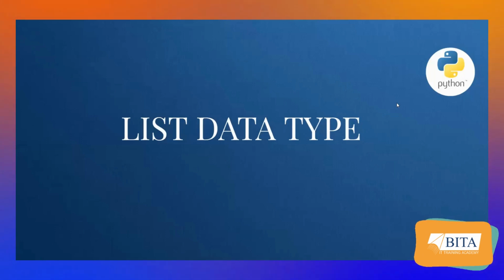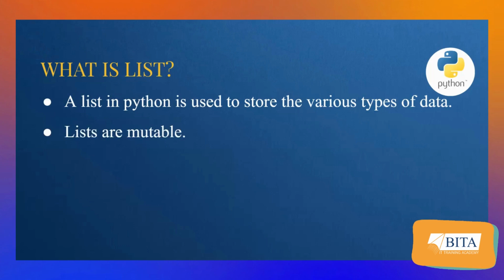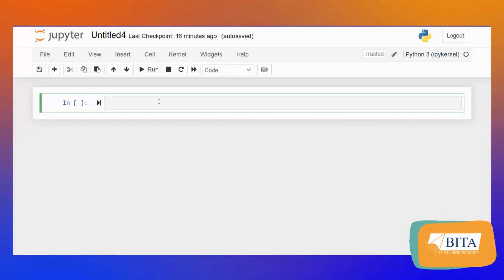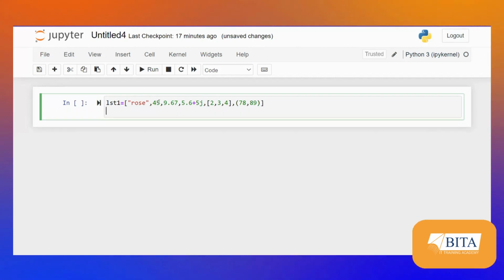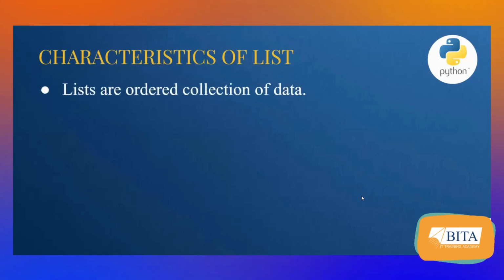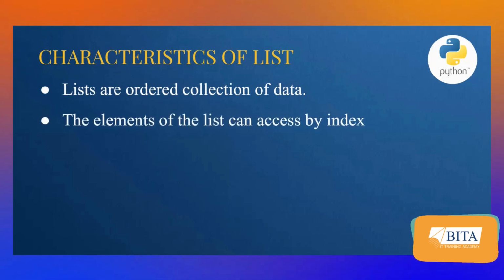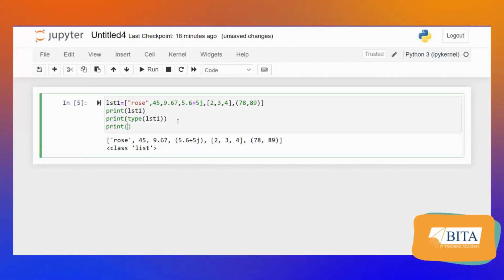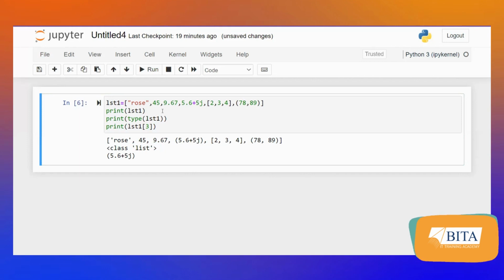python list | List Data Type | List in Python | Python indexing | BITA Academy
This video explains list in Python with example. A list is a data type that we use to store different elements of same or different data types like string, integer, float etc. List is used when we need flexibility as to what data type as index value. In this tutorial we create a list and update the same in variable and also access the list elements by index values.

This video we will see :

  What is list data type
  How we can declare different data types in single list
  Printing value of list
  Characteristics of list
  Why list is mutable
  Whether list is ordered data
  How we can access value of list by index position

✔Trainer from top MNC
✔Affordable Cost